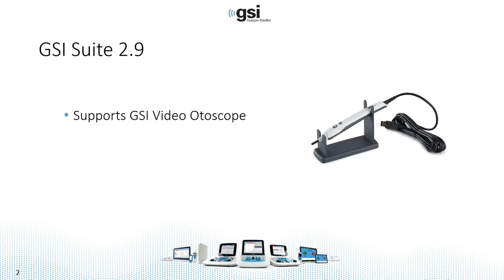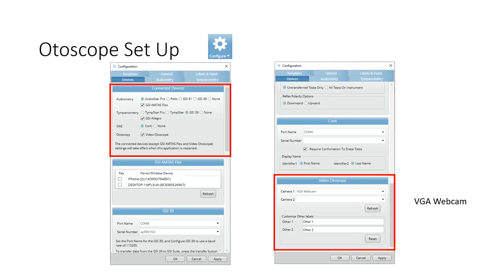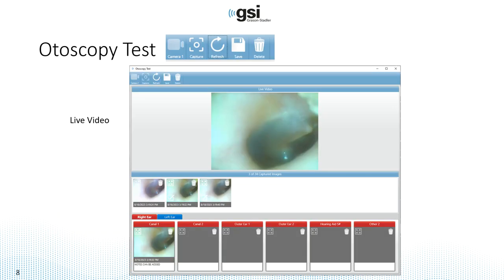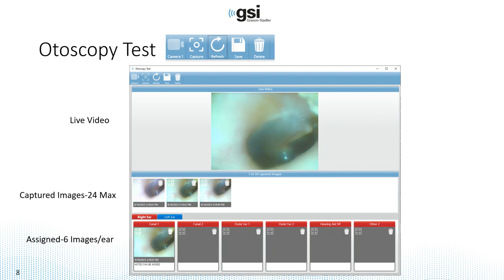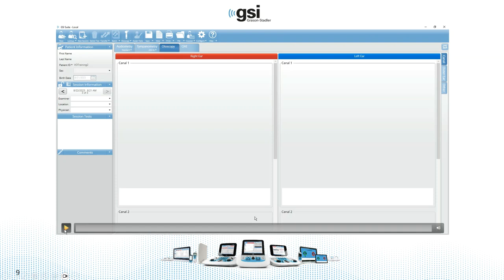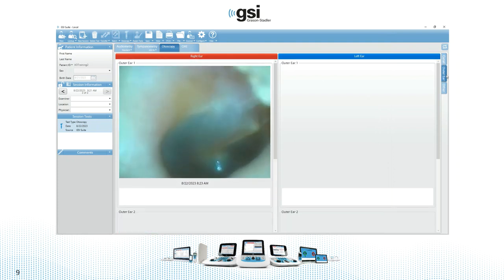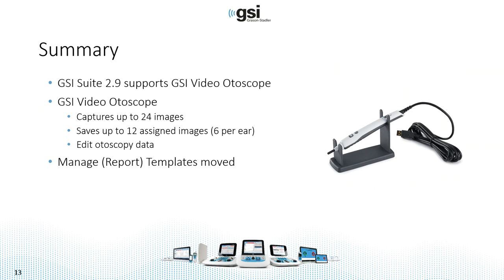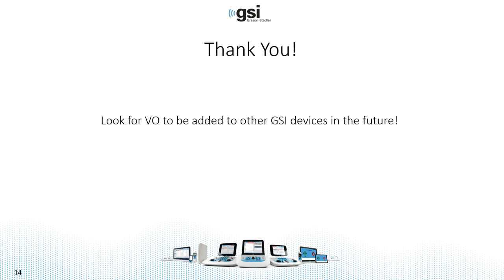GSI Video Otoscope | Introduction and Training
Watch this video to learn how to set up the GSI Video Otoscope™, perform otoscopy, and add it to your reports.